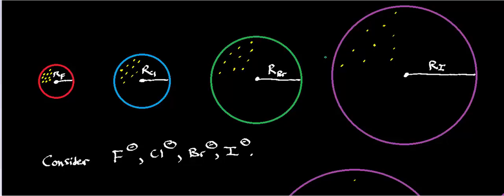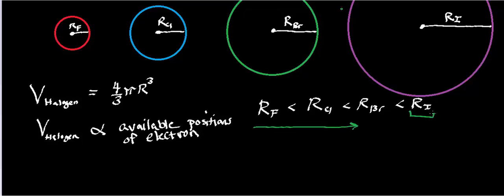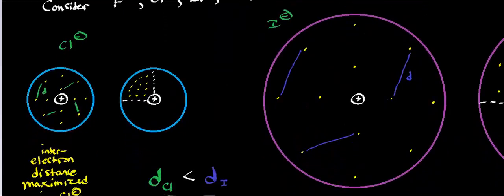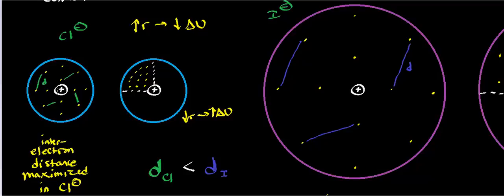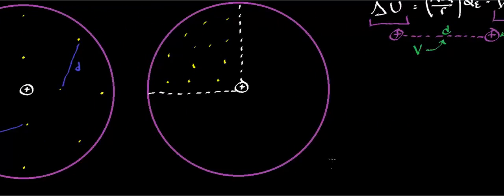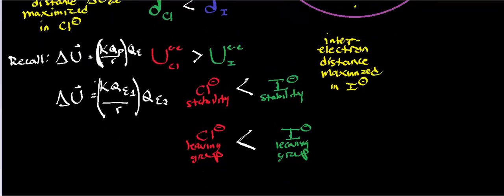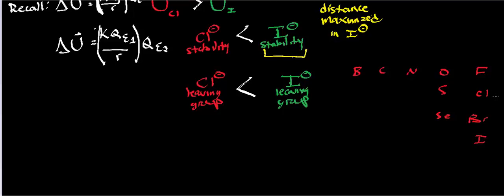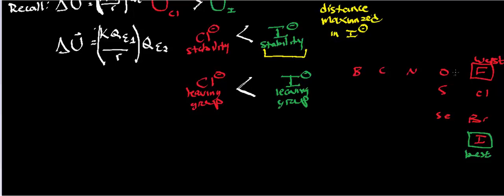Polarizability (Part 2/2)